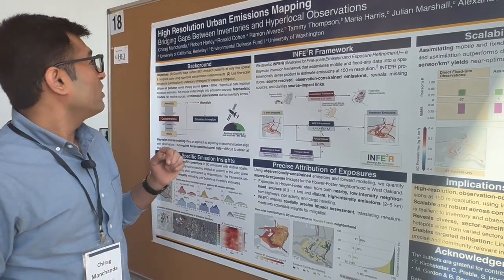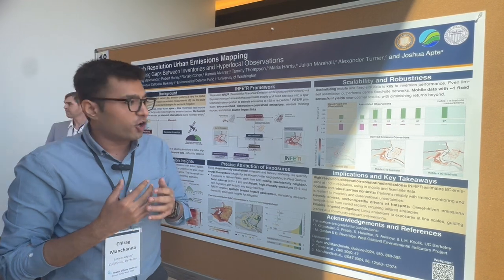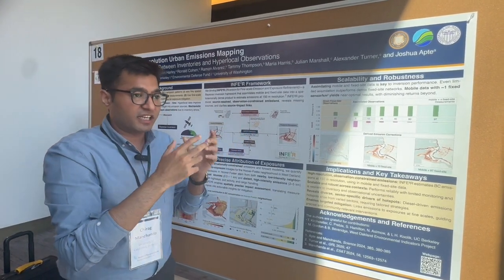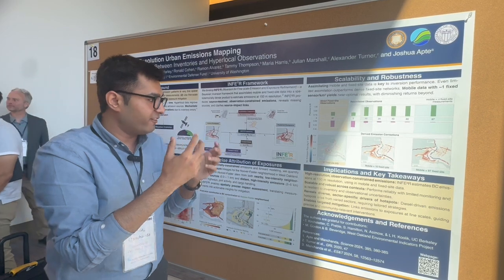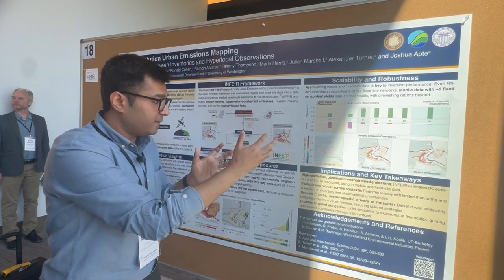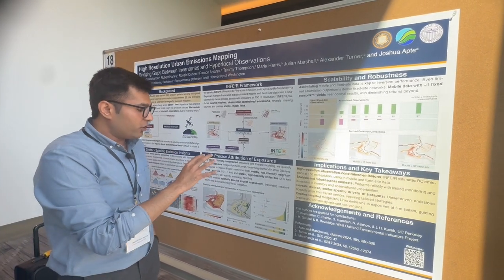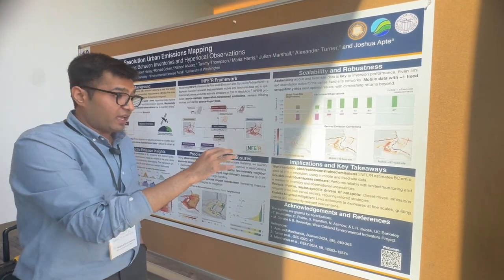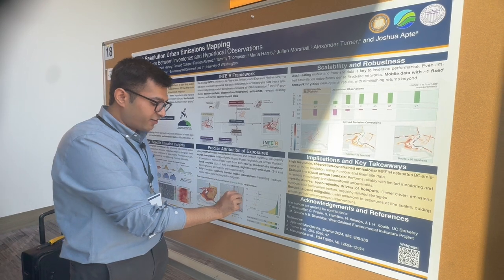Jane Warren Awardee Chirag Manchanda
Jane Warren Awardee Chirag Manchanda presents a poster at the HEI Annual Conference 2025.